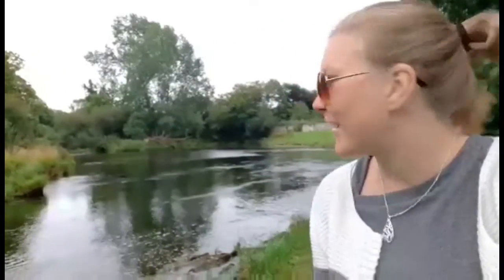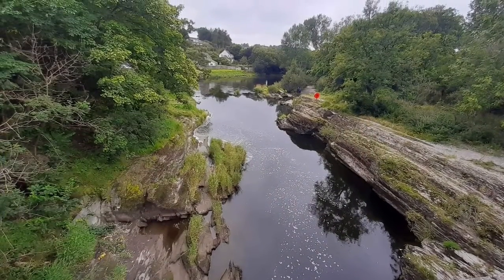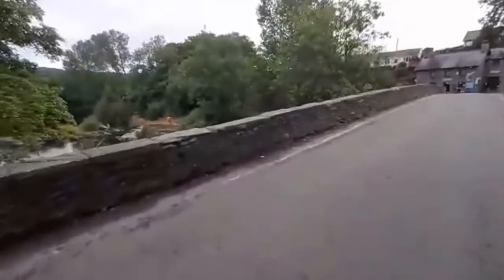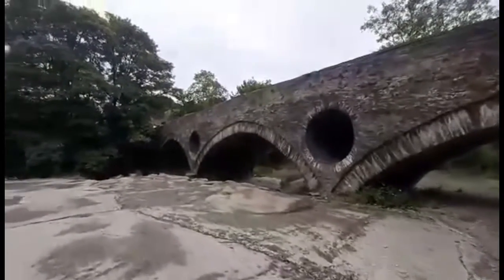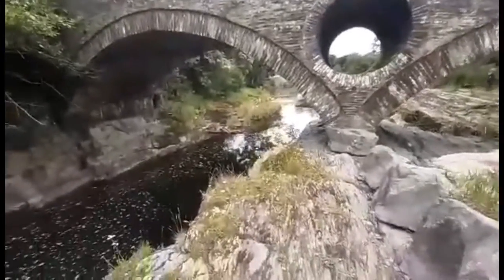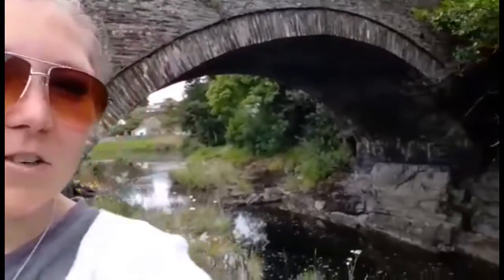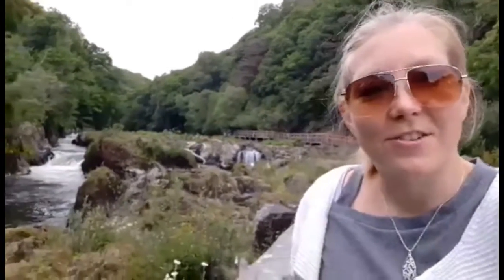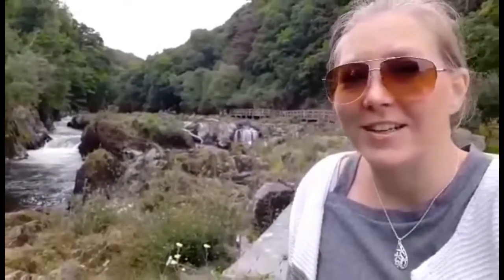Out and about, seeing the waterfalls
Day trip out to a country village to see the amazing waterfalls.